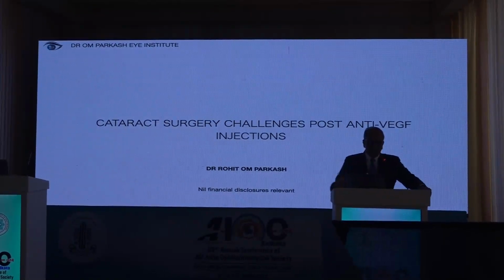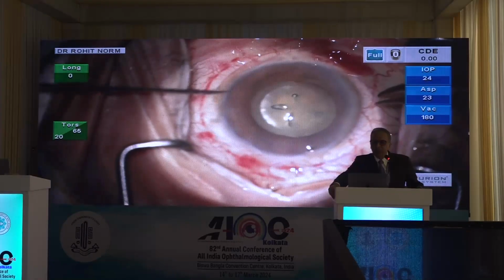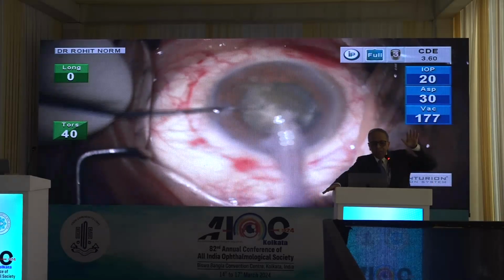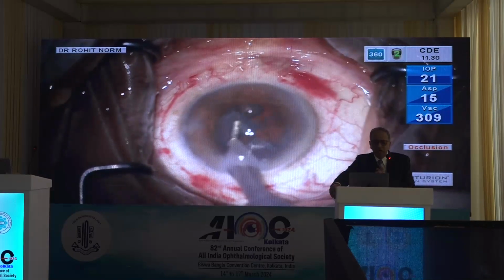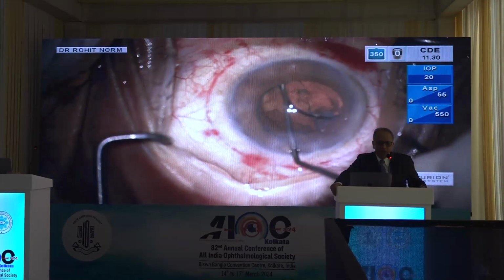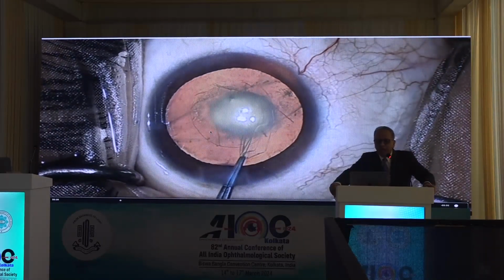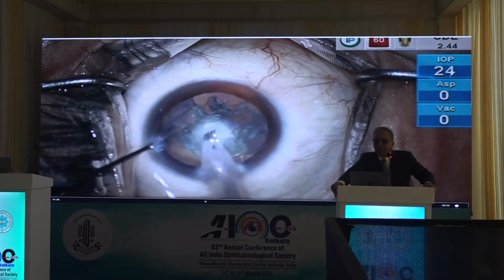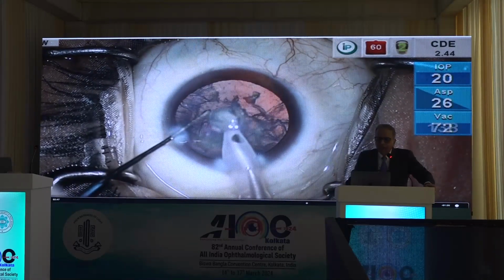AIOC2024 GP117 Topic Dr Om Parkash Rohit PC tear with an Overlying Nucleus — Can we Phaco